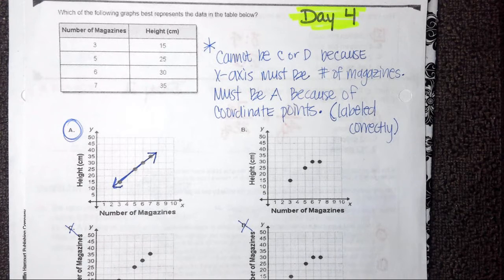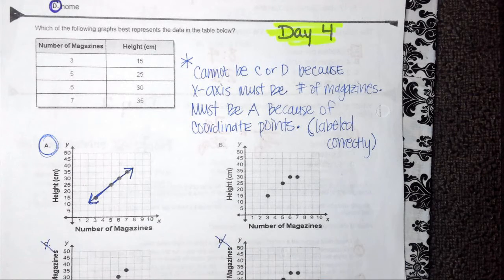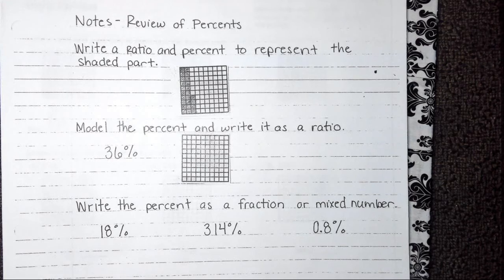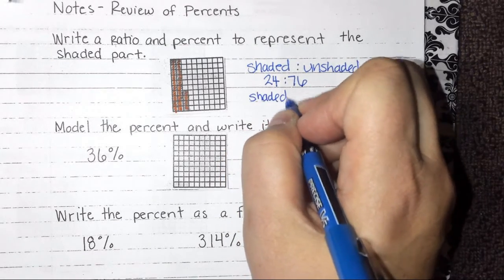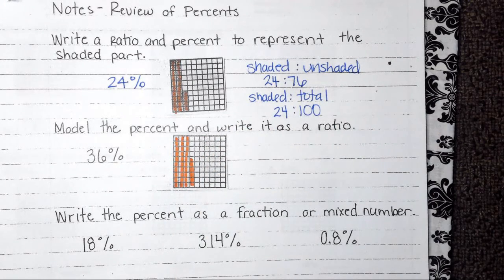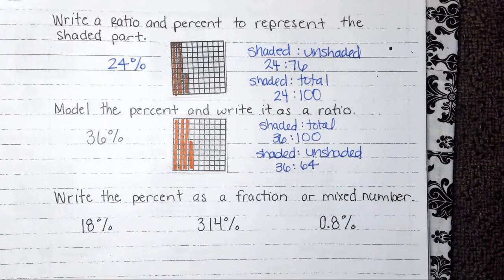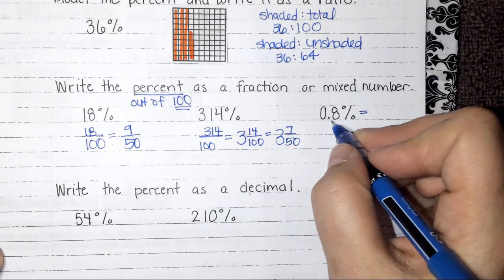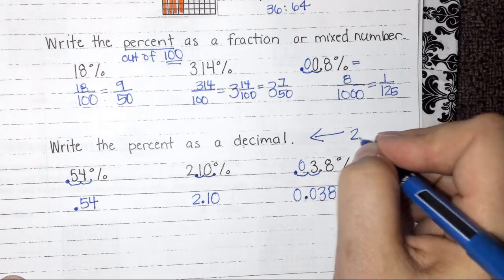Modeling Percents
Review of Math workshop problem, homework, and notes on modeling percents.